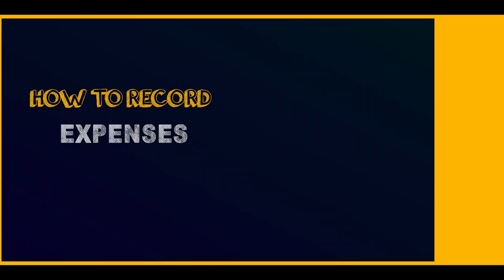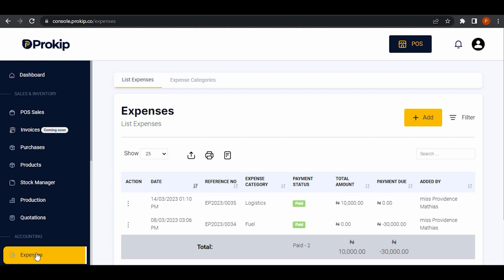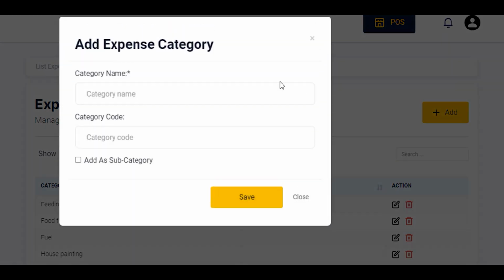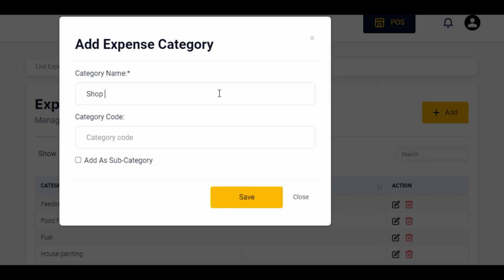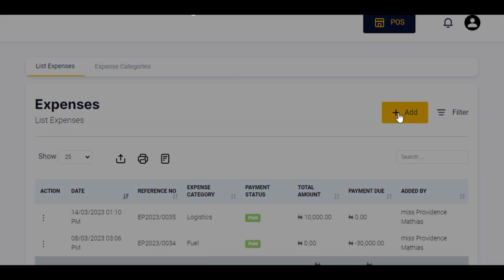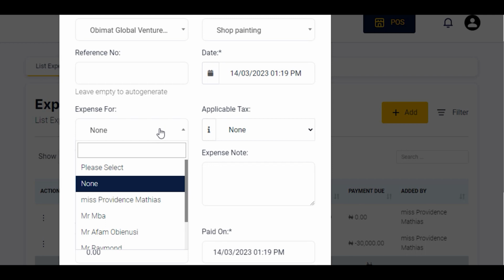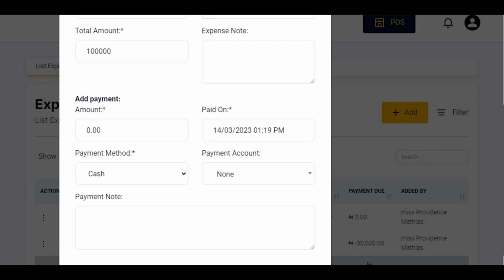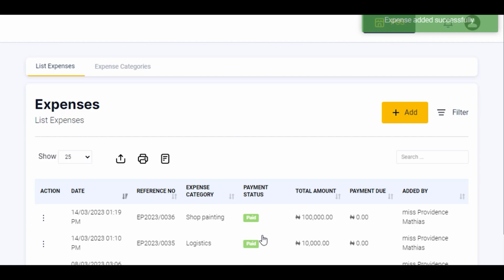Expenses on Prokip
In this video you will learn how to use the expenses feature of Prokip